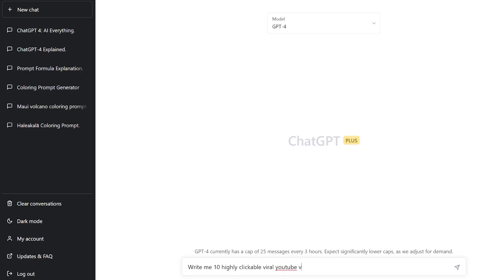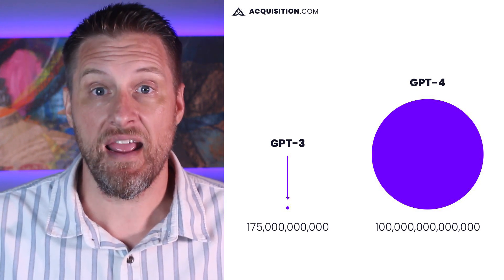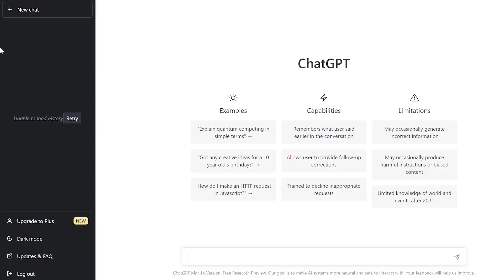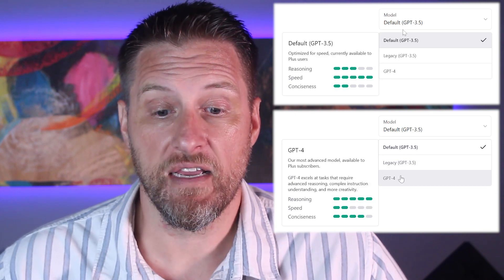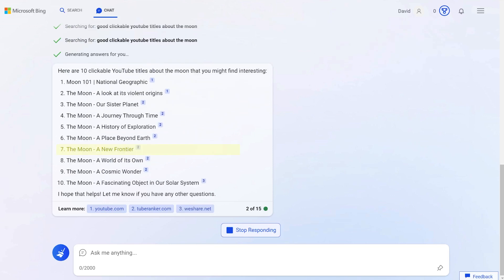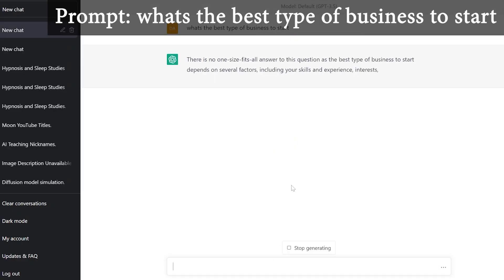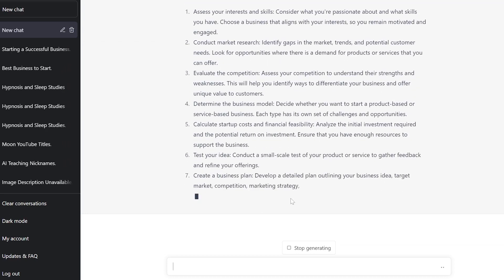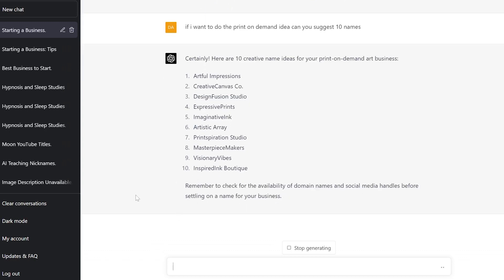Master Chat GPT 4 In Minutes - Open AI Beginner's Tutorial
Step By Step Walkthrough - Sign Up & Access The New Chat GPT-4 In Less Than 5 Minutes

Welcome to our quick and easy OpenAI Beginner's Tutorial, where we'll help you master ChatGPT 4 in just minutes! Whether you're new to the world of AI or just want a refresher, this step-by-step guide has got you covered. In this tutorial, we'll walk you through:

🤖 Setting up your ChatGPT 4 account with OpenAI
🔗 Accessing ChatGPT 4 with Bing Chat
💡 Tips and best practices for optimizing your ChatGPT 4 experience

By the end of this video, you'll be ready to harness the power of ChatGPT 4 to revolutionize your communication, problem-solving, and creative abilities.